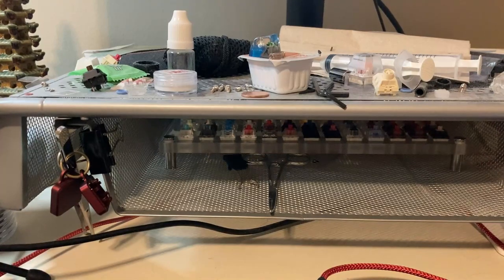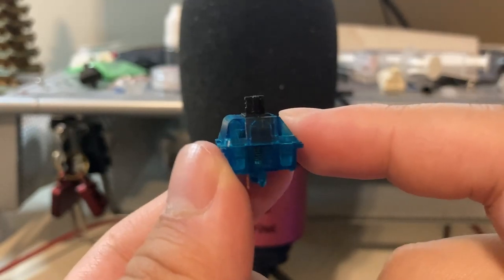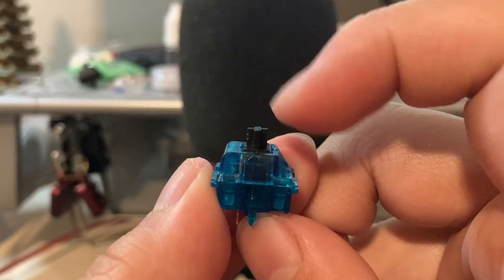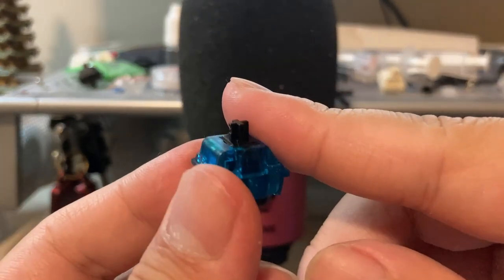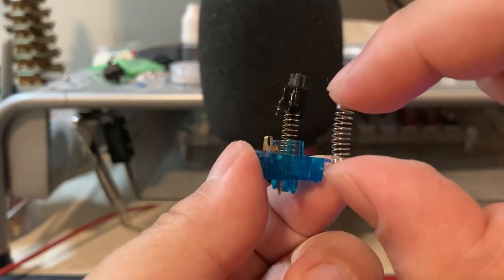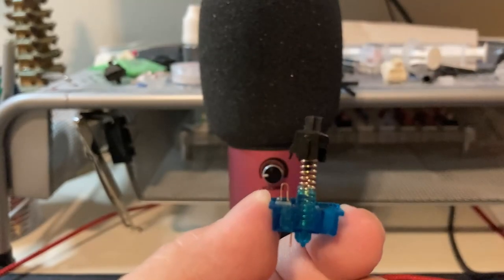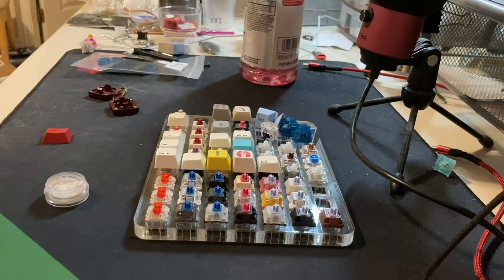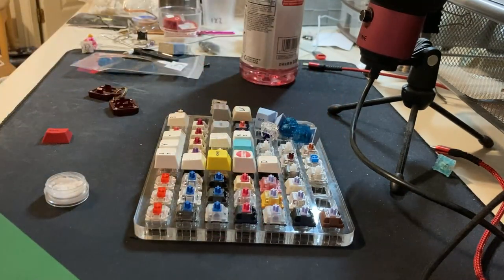Joininkeys Prince Switches vs. Zealios v2 (Stock and Lubed/Filmed "Review")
Up Next: Durock Medium Tactiles vs. Light Tactiles

Timestamps:
00:00 - Intro Bit
00:23 - Introducing the Video/Switches
03:27 - The One Switch That Comes to Mind... (Comparison)
07:48 - Pointing out the 20mm 69g Spring
08:35 - Lubing/Filming the Switches (Supercut)
09:04 - Stock vs. Modded Segment (Both Switches)
11:23 - Setting Up the Mounted Sound Test
12:40 - Proper Sound Tests (Prince Stock vs. Lubed)
13:58 - Segment as to Why I Don't Do Side-By-Side Versus
15:07 - Proper Sound Tests (Zeal v2 Stock vs. Lubed)
16:31 - 4-in-a-Row Comparisons
16:56 - Concluding Thoughts + Extra Mentions
19:44 - Next Video Overview
20:40 - End Cards

Equipment:
Camera: iPhone SE 2020
Microphone 1: iPhone SE 2020 Microphone
Microphone 2: FIFINE K669

Everything else in regards to me and this channel (alongside my attitude towards it) can be found in my "About" section.